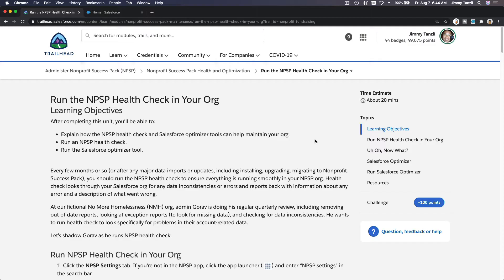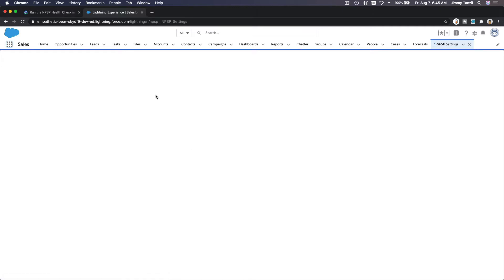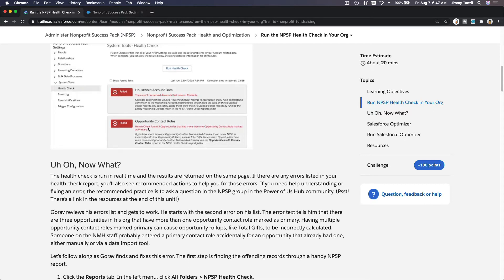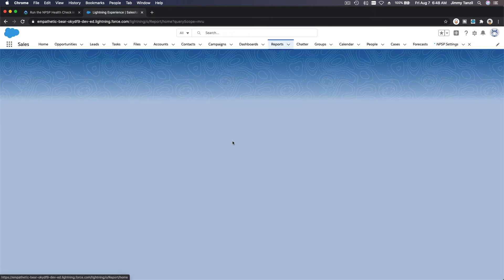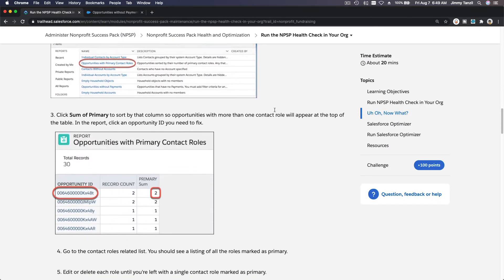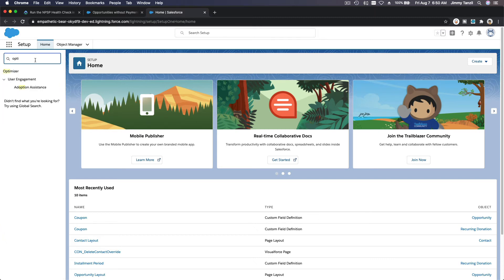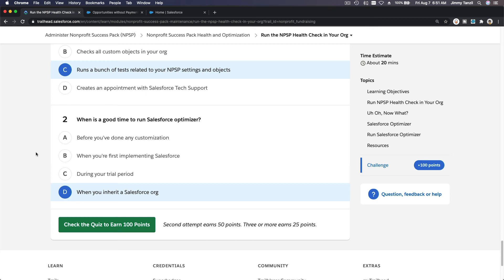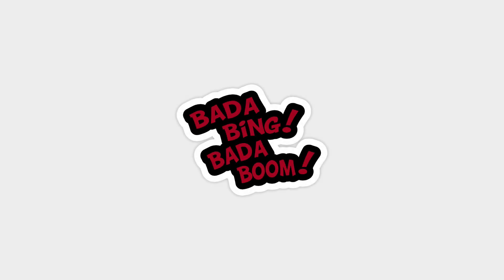Salesforce NPSP - Health Check & Salesforce Optimizer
Learning Objectives
After completing this unit, you’ll be able to:

Explain how the NPSP health check and Salesforce optimizer tools can help maintain your org.
Run an NPSP health check.
Run the Salesforce optimizer tool.